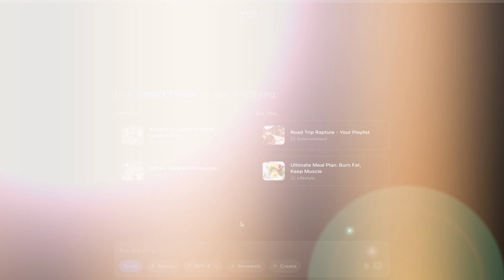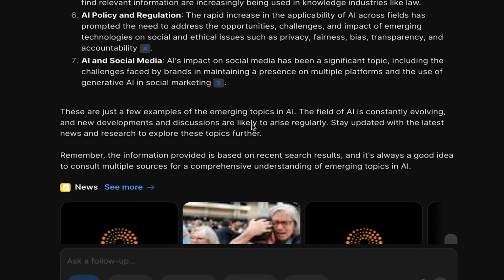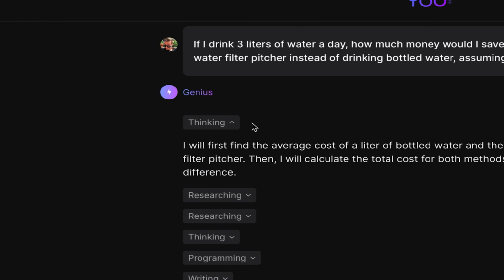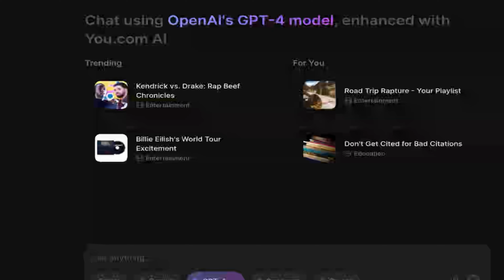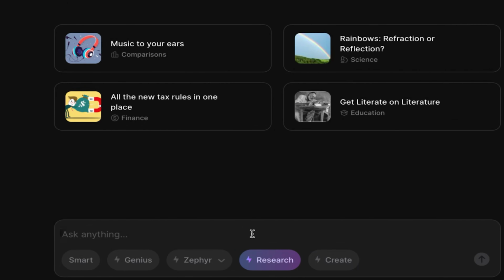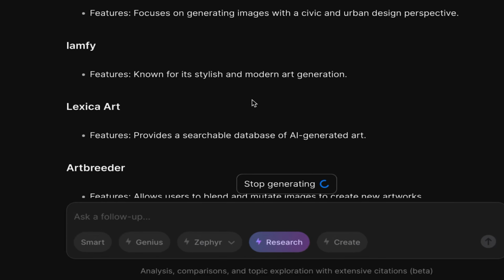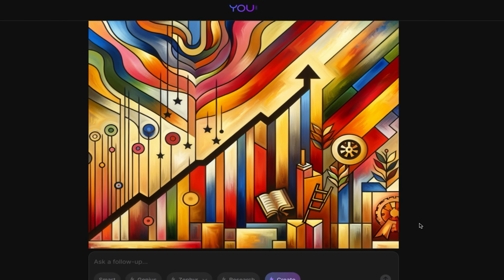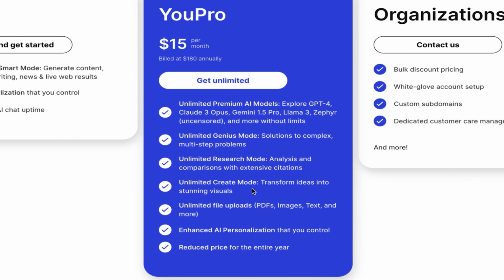You.com Tutorial - The Next Google Search Killer is Here!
Start Using You.com today!